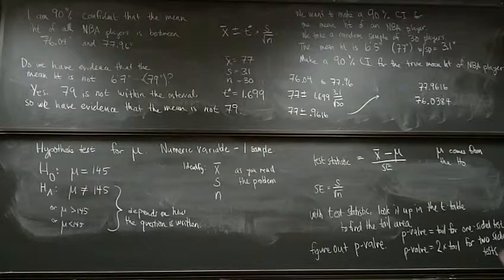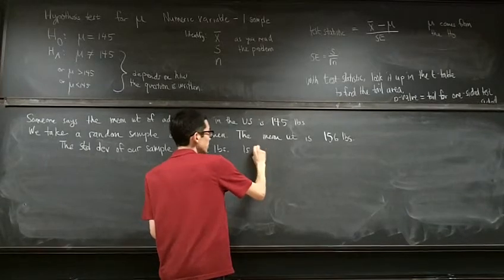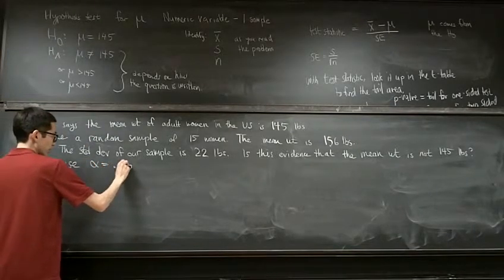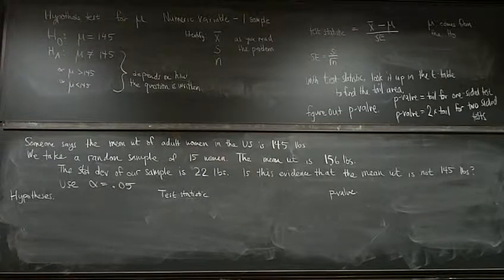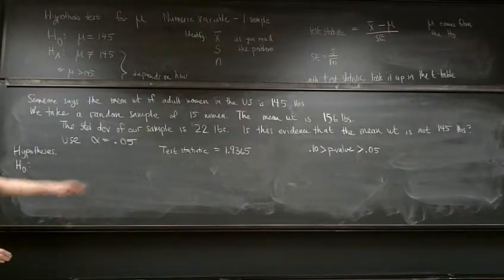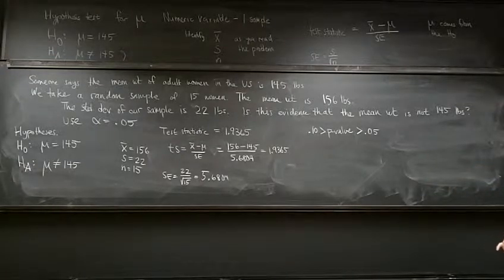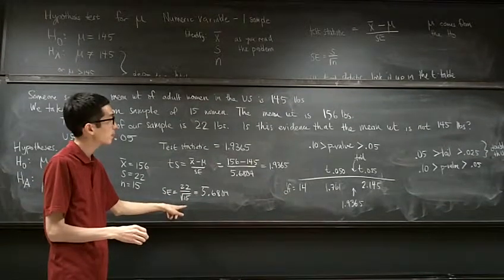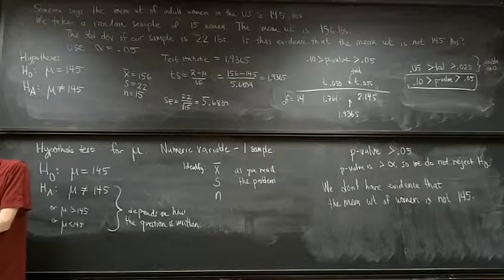Stat XL 10 Lecture May 27 2014 Part 1b